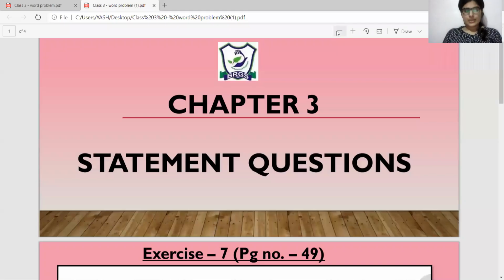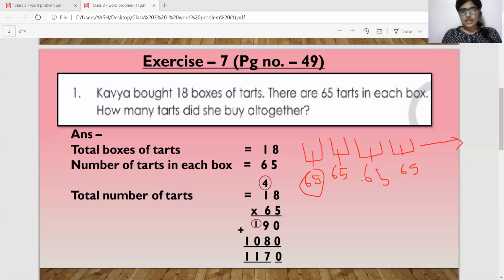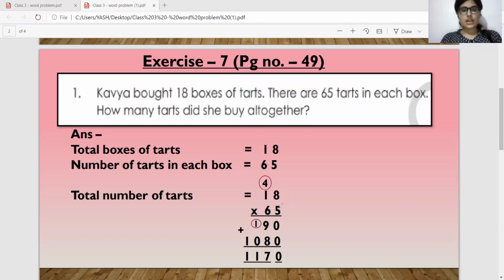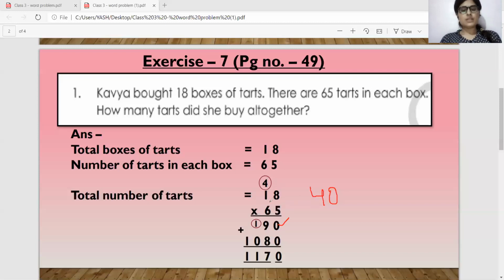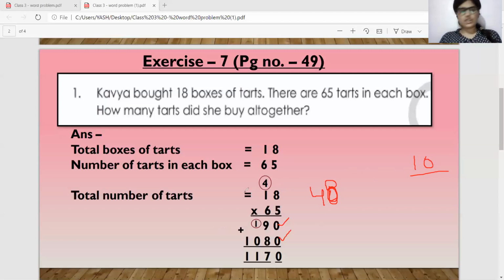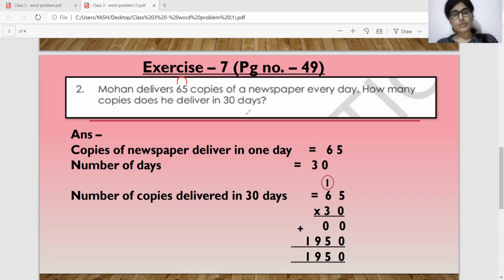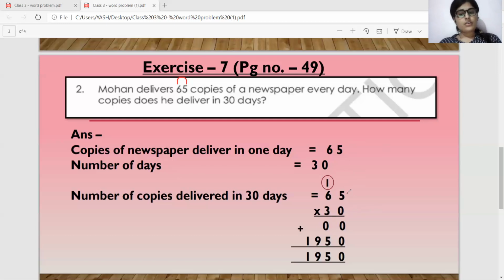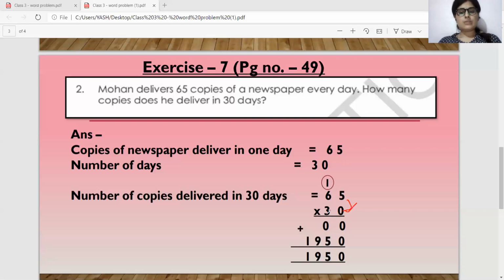Multiplication Statement questions